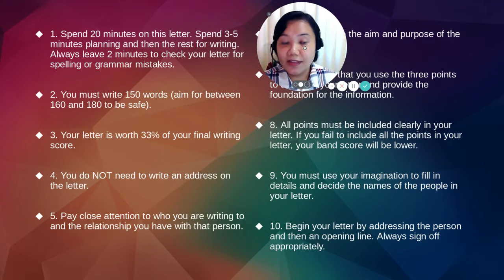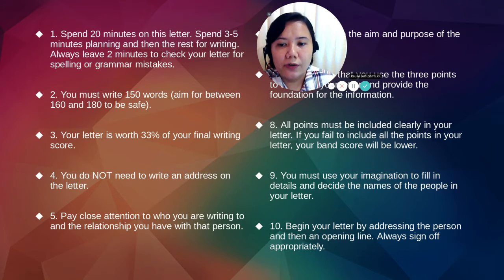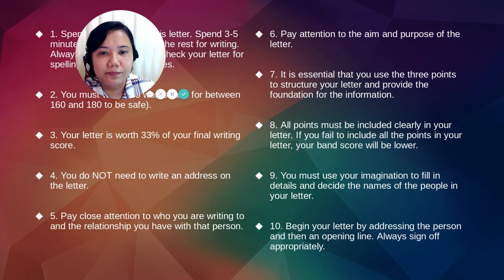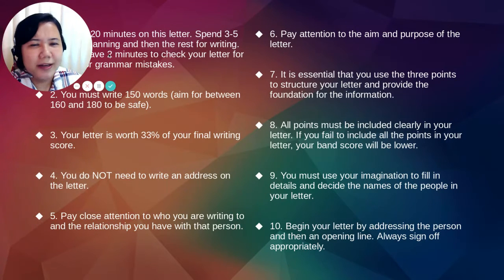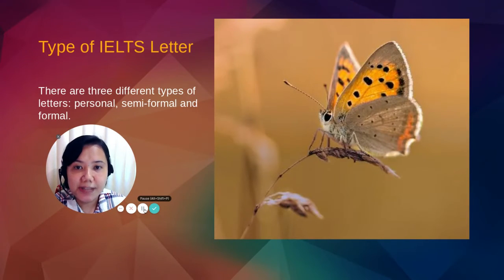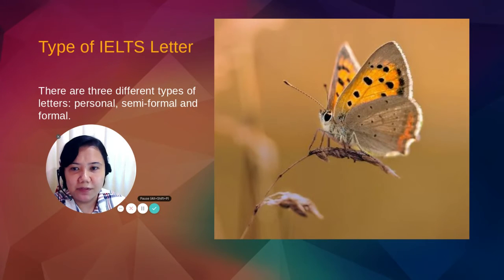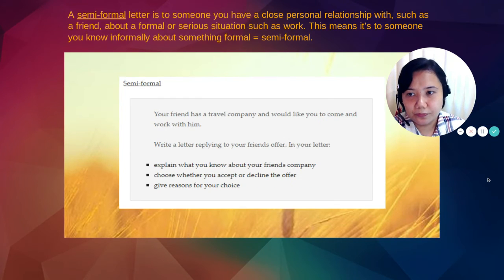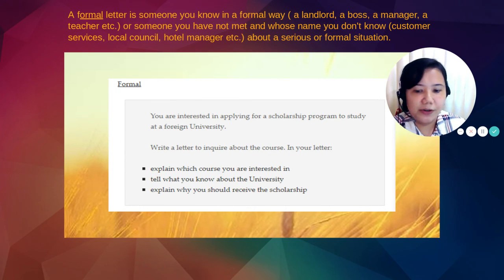Understanding the IELTS General Training Task 1 Part 1